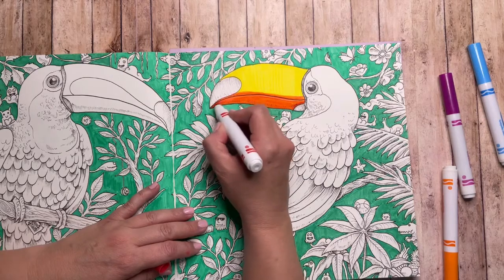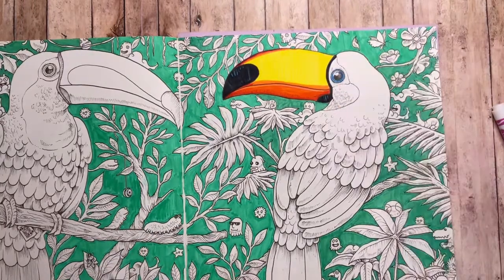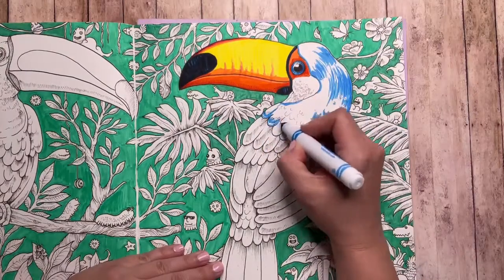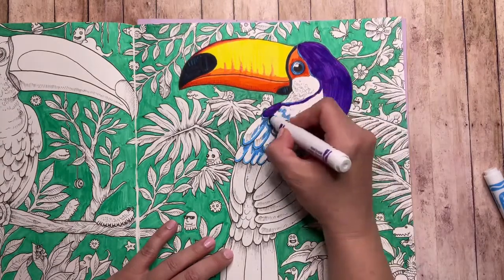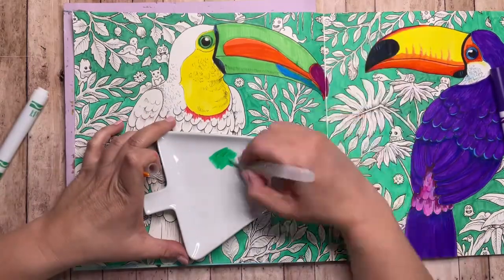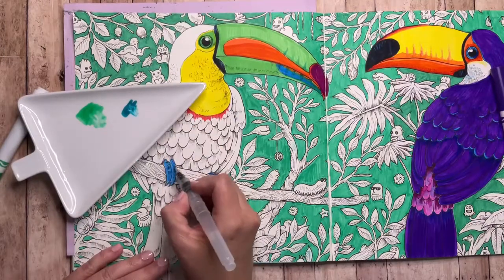Color This: Animorphia Toucans, With This: Crayola Markers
Color This, With This

Book: Animorphia by Kerby Rosanes- Toucan Page
Supplies:
Crayola Broad Tip markers: Classic set and Bold and Bright Set
Water Brush